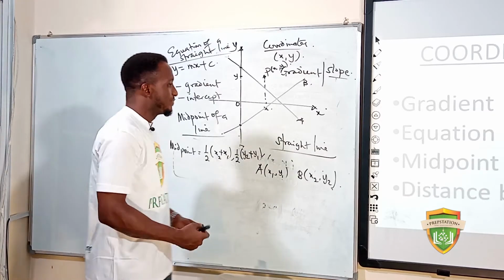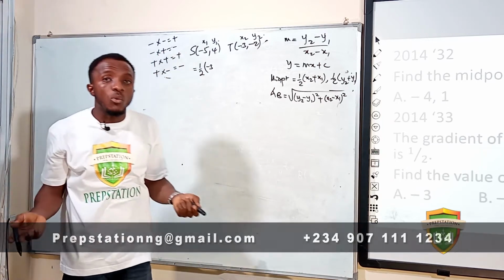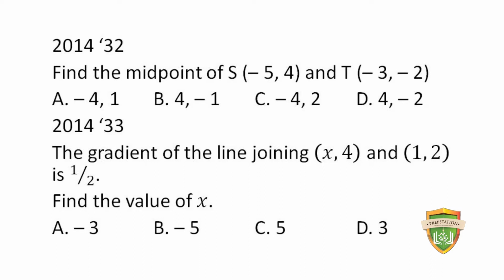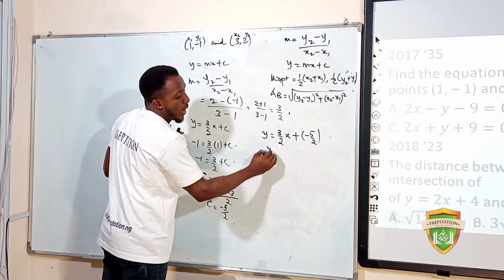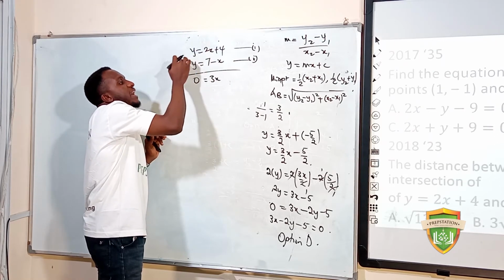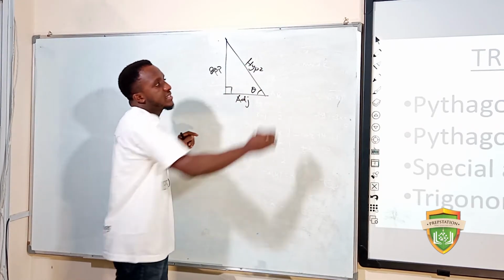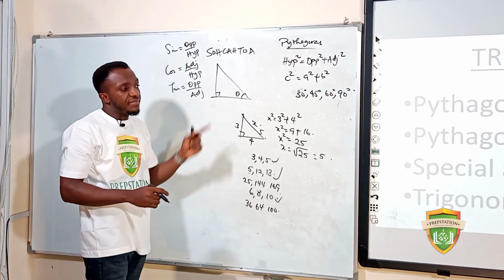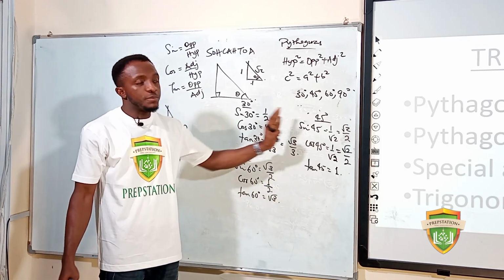Mathematics: UTME/JAMB Tutorials (Part 3 of 5)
Follow this easy-to-learn class to help you as you study!